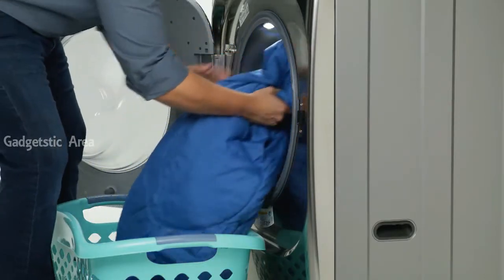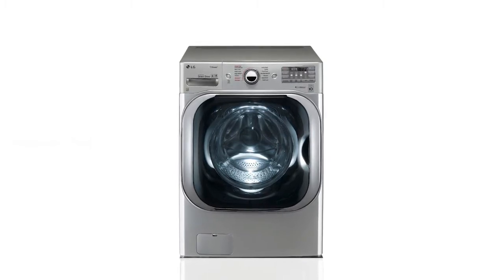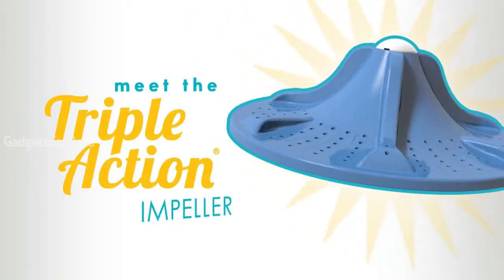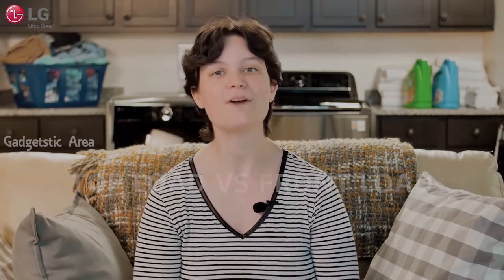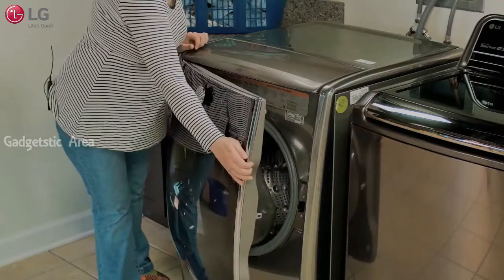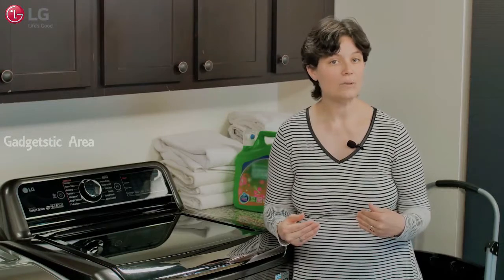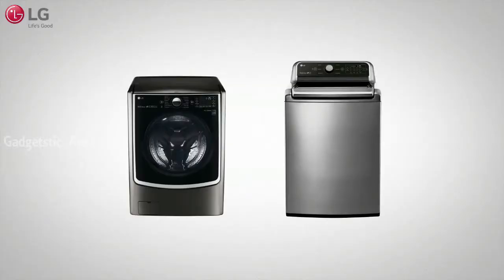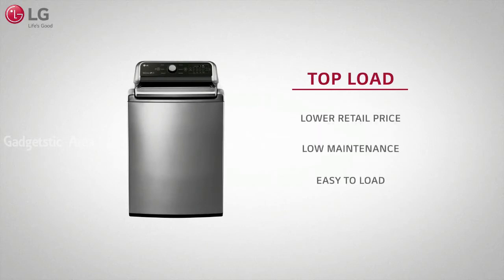Top 5 Washing Machine | Gadgetstic Area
Kenmore Elite

Kenmore Elite 41072, you can expect to get a lot of laundry done and get it done fast. Its oversized 5.2-cubic-foot capacity is capable of churning 16 pounds of laundry

Samsung FlexWash

Samsung FlexWash in-house for several weeks this summer and — truth be told — this model gave our overall pick a run for its money.

LG Top-Load Washer

LG top load washing machines come equipped with hardware and technology like the Turbo Drum and i-Sensor - making every wash a gentle yet efficient clean.

LG TwinLoad

TWIN Load 8 Total Results. LG TWIN WASH TW2412SHW (FH6G1BAPK22_FH8G5XDNK3, Acrylic White) 12 kg/7 kg Washer Dryer with 2 kg, Twin Load Washing Machine. Twin Wash - 21Kg/12Kg, 6 Motion Direct Drive Washer Dryer with WiFi Control (Compatible with Mini Wash), Twin Load Washing Machine.

Optisense

The wash load can vary in size and type of fabric. Thanks to the automatic water control system, the amount of water is automatically adjusted to give optimum